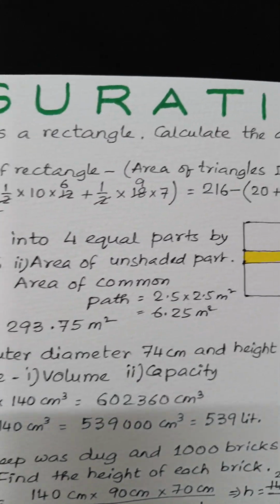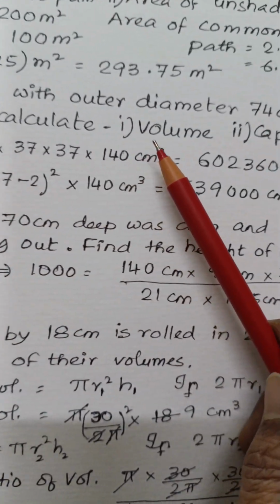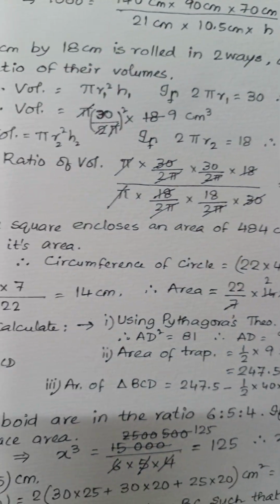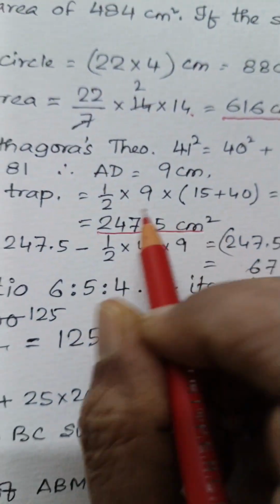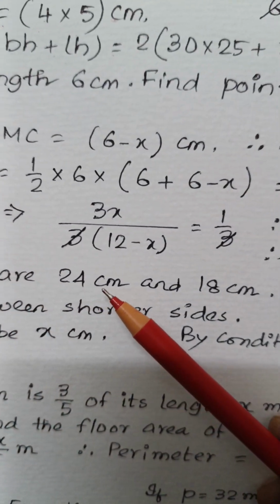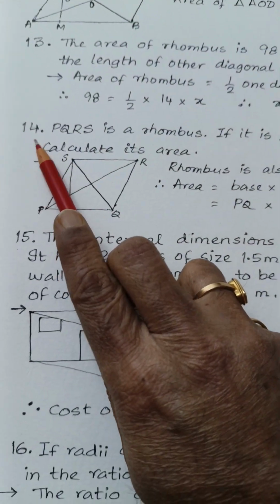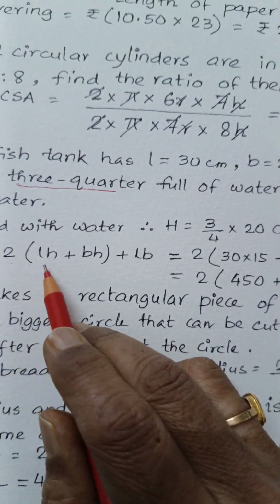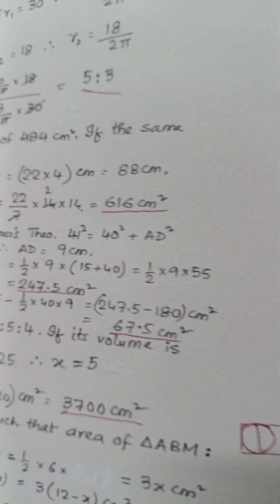Mensuration for ICSE class 9